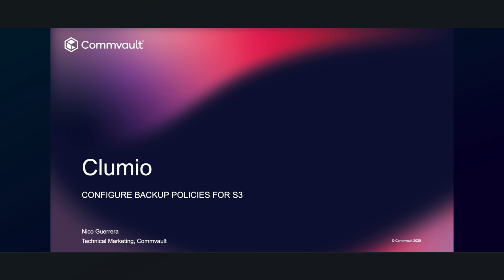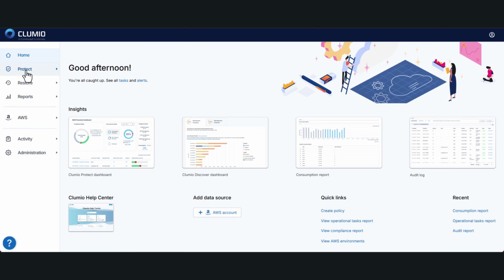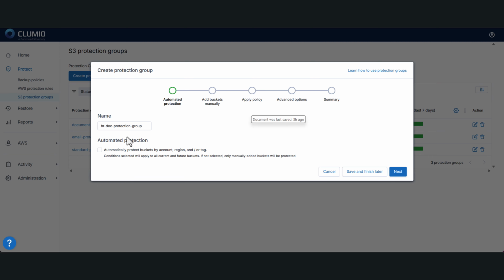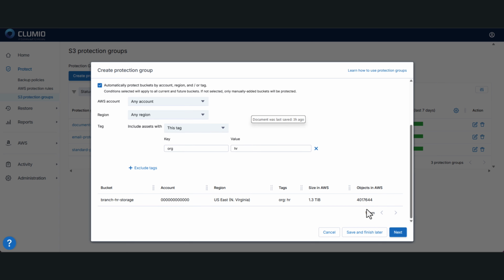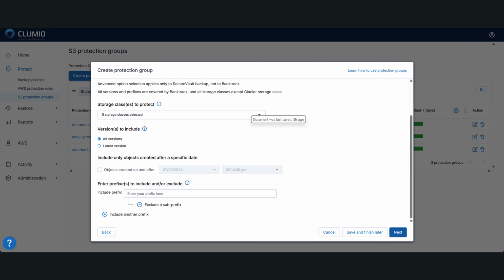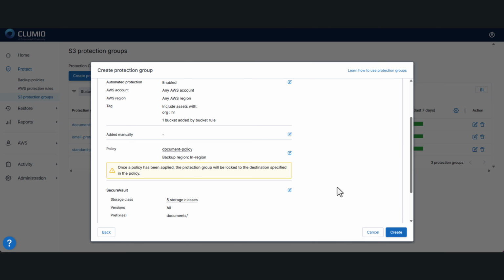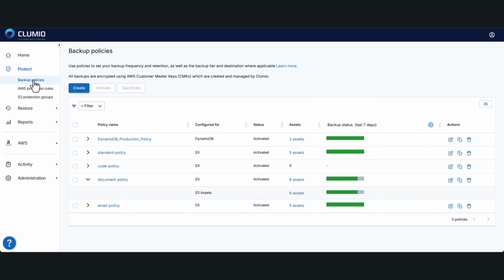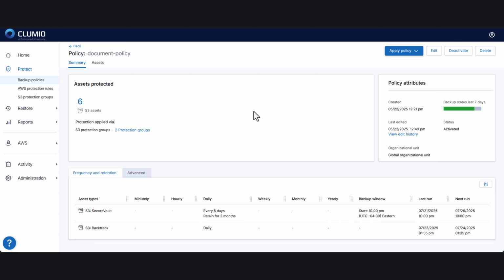Clumio S3 Protection Groups Demo: How to Secure S3 Buckets at Scale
Your Amazon S3 data is invaluable. In this Clumio demo, discover how to use Protection Groups to logically group, manage, and protect your S3 buckets at scale. We'll guide you through creating a Protection Group, applying a unified backup policy, and ensuring your object storage is secured against ransomware and data loss with air-gapped, immutable copies.

In this S3 protection demo, you'll see:
► The concept and benefits of Clumio Protection Groups
► How to create a Protection Group for your S3 buckets
► Applying consistent data protection policies across multiple buckets
► Protecting data based on tags, prefixes, or storage classes
► How this simplifies management and enhances security

Move beyond bucket-by-bucket policies and manage your S3 data protection strategy with the efficiency and scale of Clumio Protection Groups.